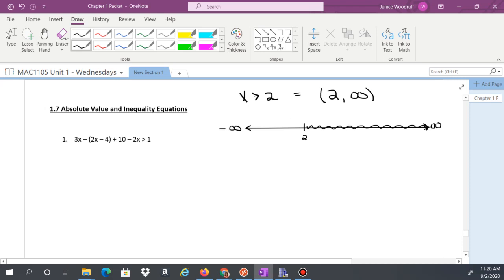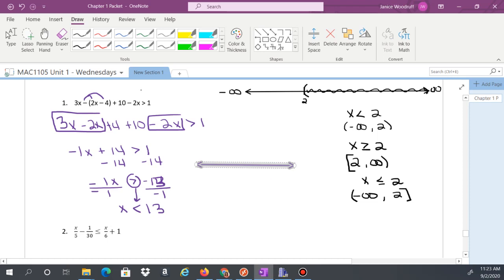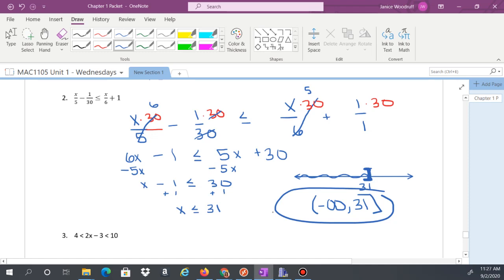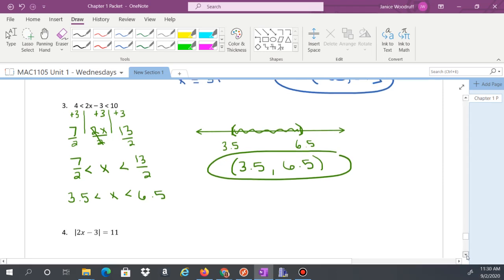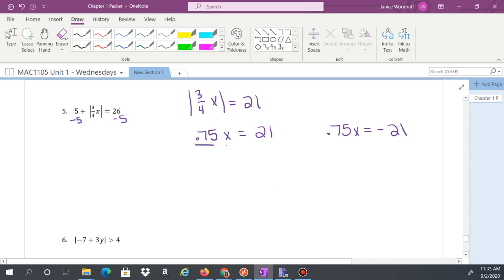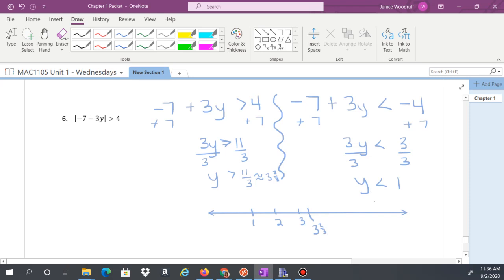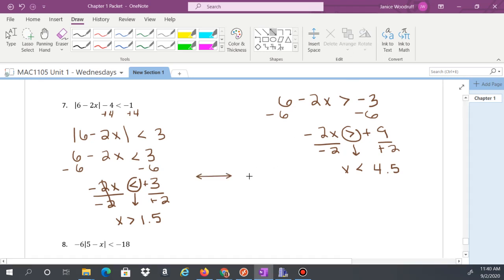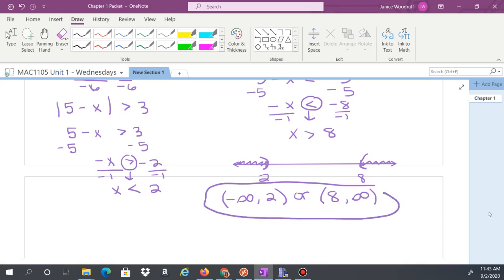MAC1105 Section 1.7